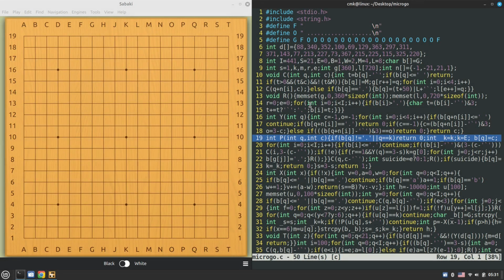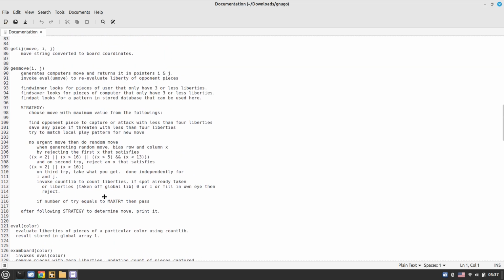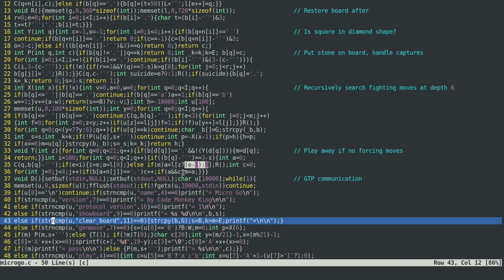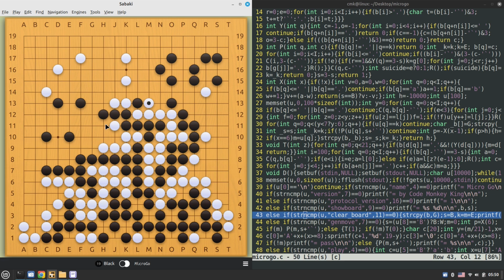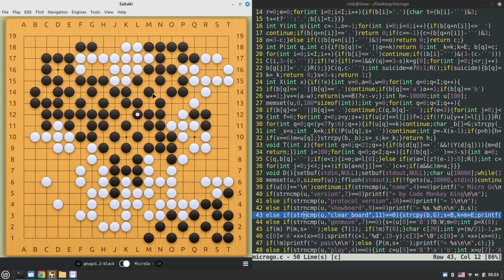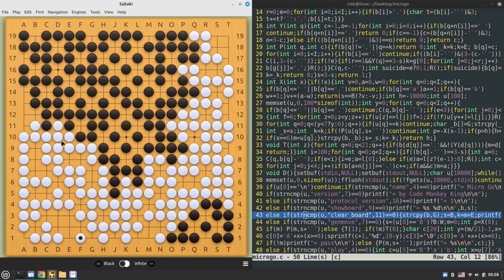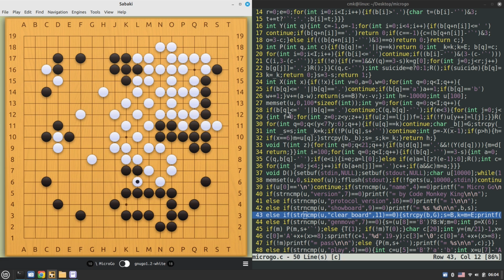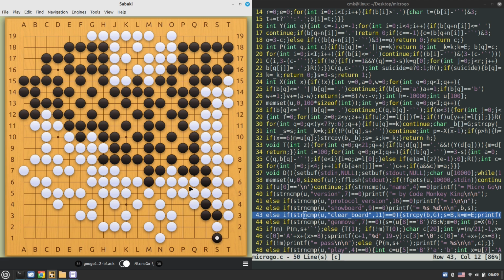MicroGo beats GnuGo1.2 with smaller code size and less knowledge!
Chess variants (including Korean chess janggi!):
CONTENTS:
00:00 About MicroGo (my program)
01:30 About GnuGo1.2 (first public release)
07:40 Latest MicroGo updates
11:14 I play against MicroGo
19:46 GAME 1: GnuGo1.2 VS MicroGo (MicroGo won by 9.5 points)
21:17 GAME 2: MicroGo VS GnuGo1.2 (MicroGo won 1.5 points)
31:30 GAME 3: MicroGo VS GnuGo1.2 (MicroGo lost by 44.5 points)
36:01 GAME 4: GnuGo1.2 VS MicroGo (MicroGo won by 46.5 points)